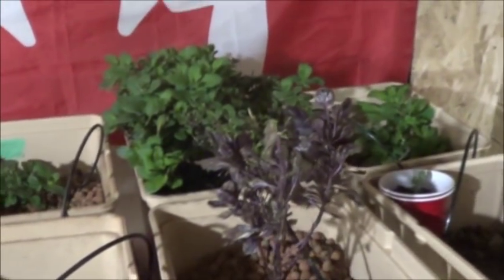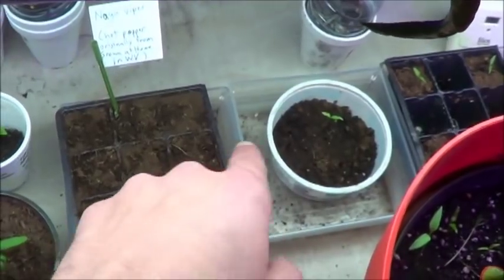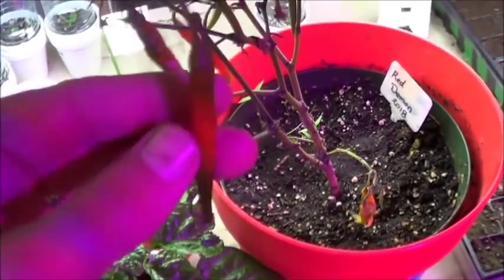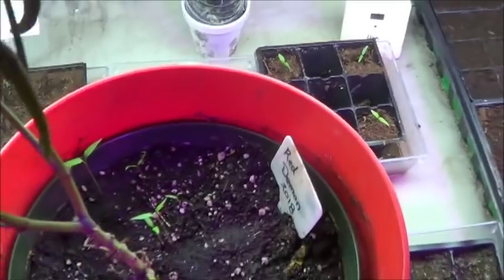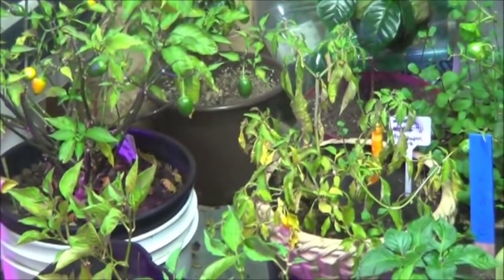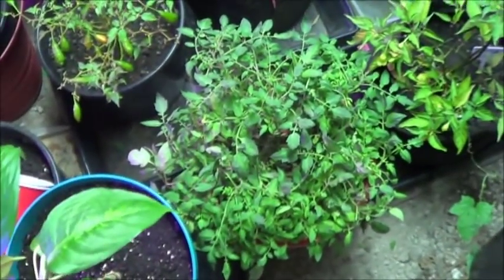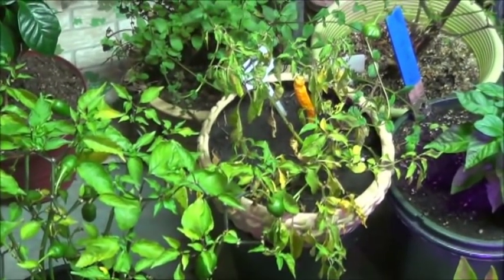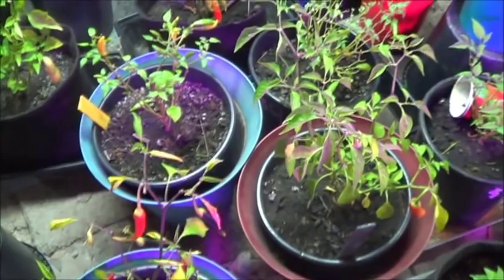October 7 2018 Basement Garden Update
Hello everybody and thank you for joining me this week as we take a look at what is still growing in the dungeon garden!  I must confess that I'm amazed how well the over-wintered pepper plants are doing so far and since I've turned the basement aquaponic system to herbs the results have been fantastic!
It's a quick visit this week since winter has arrived so suddenly here in WestMan but there's always more to come!  Thanks for being a part of my adventures in gardening, blessed be!